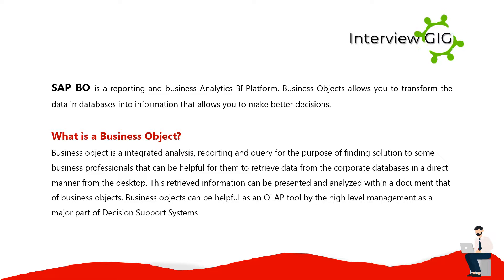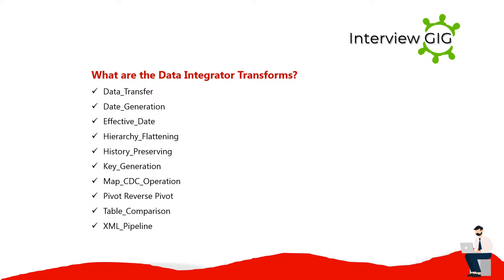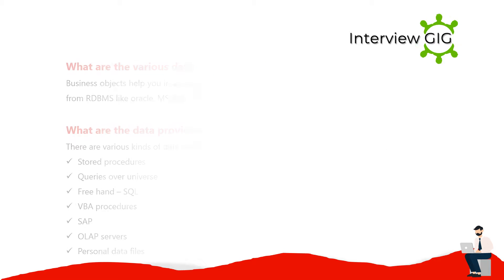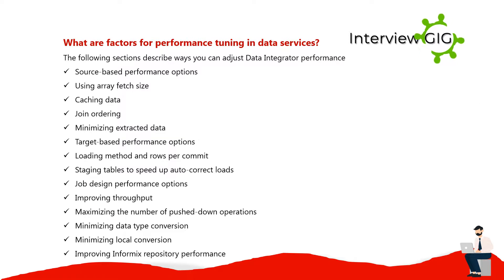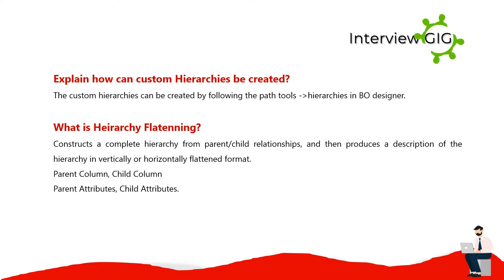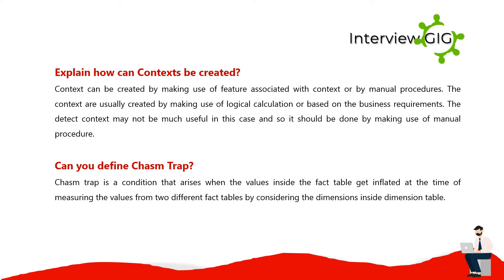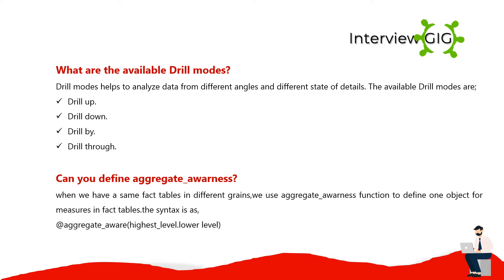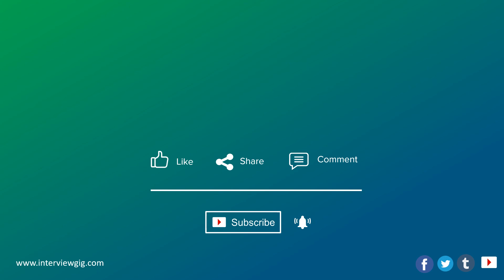SAP BO Interview Questions and Answers |SAP Business Objects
We've prepared top most asked SAP BO  Interview Questions and Answers for beginners & experienced  .These are most common and frequently asked SAP Business Objects  interview Questions which you are bound to face in SAP  related job interviews

"Note: Please pronounce 'S A P' as in the software company, not 'sap.' Apologies for any confusion in the video."

SAP Business Objects Interview Questions and Answers